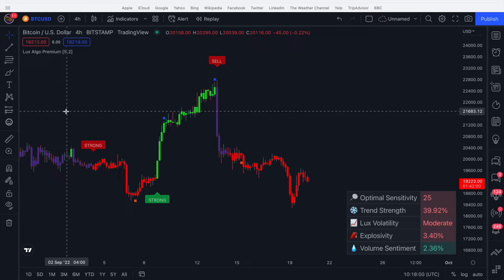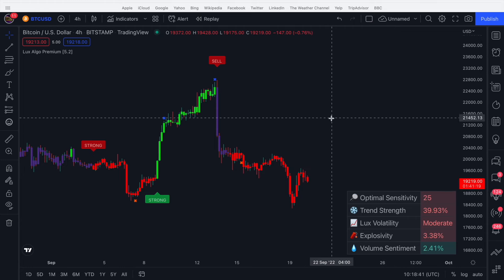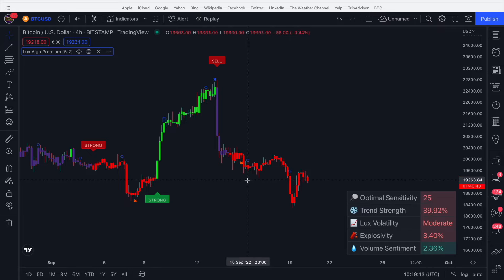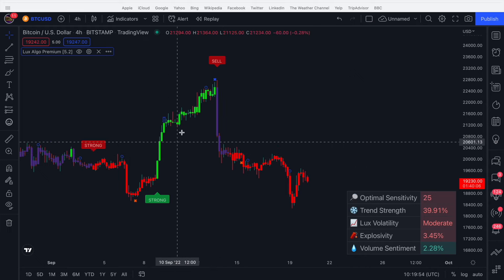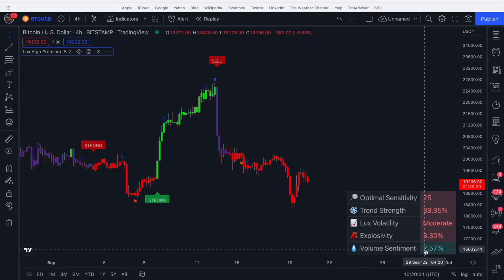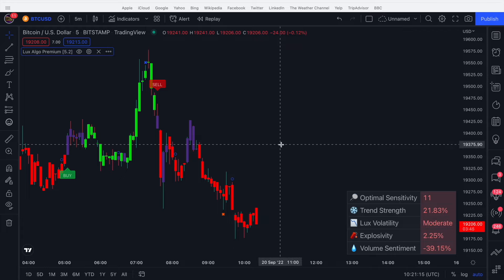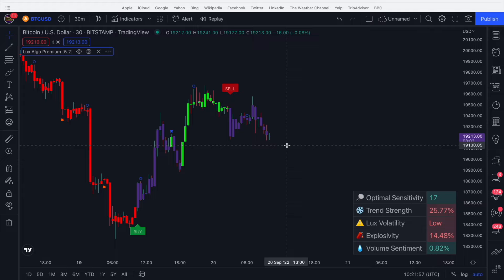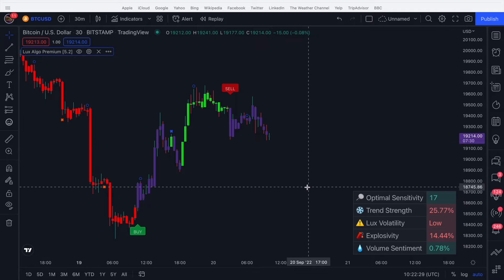Using A Dashboard In Your Trading (Best Settings)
In this video I go through features in the LuxAlgo Premium Dashboard showing you how you can use them in your Trading. I also show where you can find the optimized sensitivity to use on your charts.